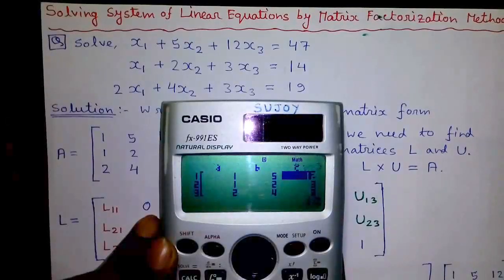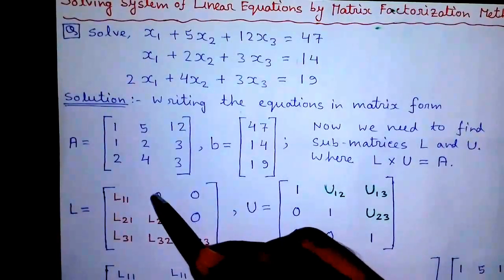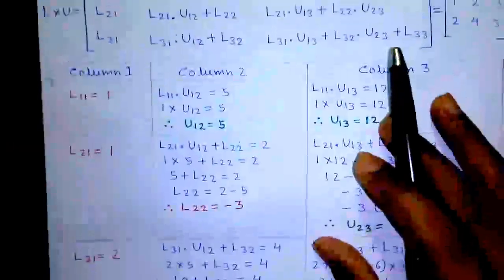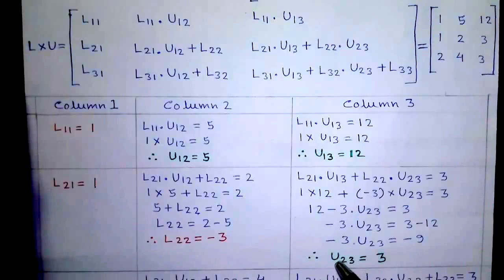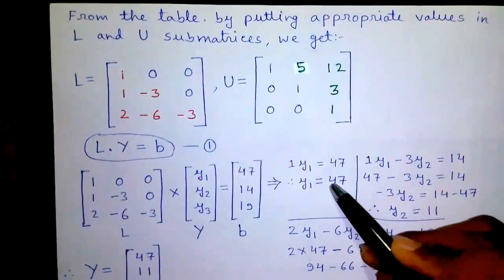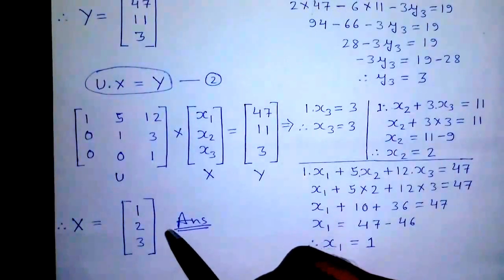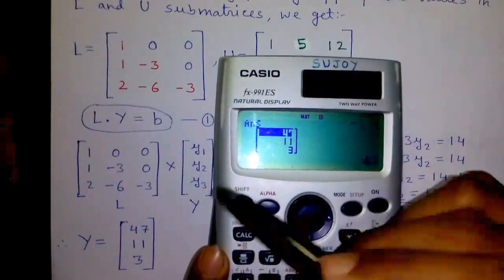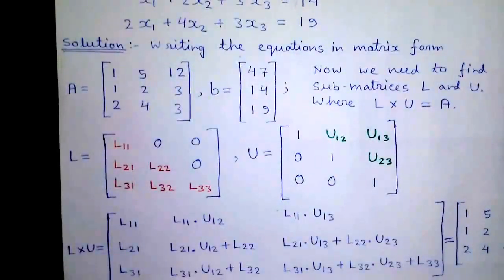LU Factorization of Matrix,Solve Linear Equations by Doolittle Method on Casio fx-991ES Scientific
Hi, I'm Sujoy and today I'll tell you how to solve system of linear equations by Matrix Factorization, also called LU Factorization of Matrix. Also four matrix tricks on Casio fx-991ES Scientific Calculator.

Topics Explained-
1. Linear form of equations
2. Matrix form of linear equations
3. Standard form of Lower triangular matrix L, and Upper triangular matrix U explained
4. Matrix rows , columns, and principal diagonal explained
5. Matrix multiplication brief intro
6. Finding L and U submatrices using tabular method (Crout's Method)
7. L x Y = b
8. U x X = Y
9. Finding x1, x2, x3 values
10. Four Calculator Tricks

1) Statistics,
2) Numerical Methods,
3) Calculator Tricks for Exams
4) Business & Financial Mathematics,
5) Operations Research(OR),
6) Computer Science & Engineering(CSE),
7) Electrical Engineering,
8) Life Hacks!
9) CCNA Networking,
10) Android Application Reviews,
11) India Travel & Tourism,
12) Street Foods,